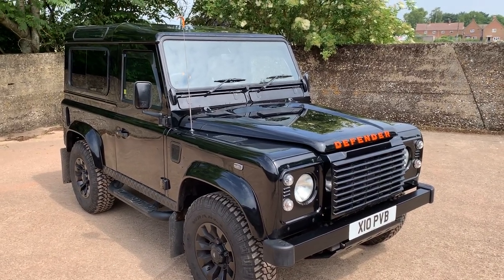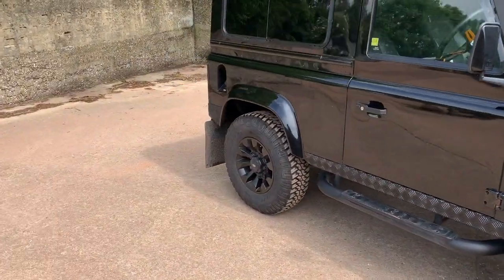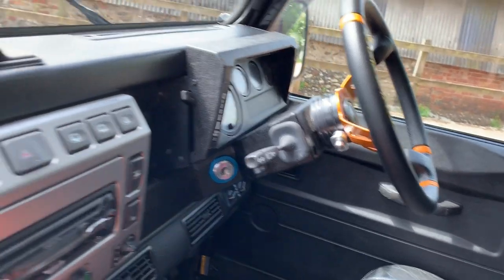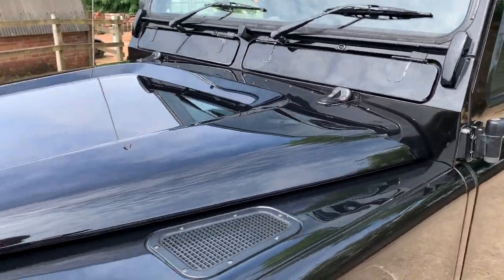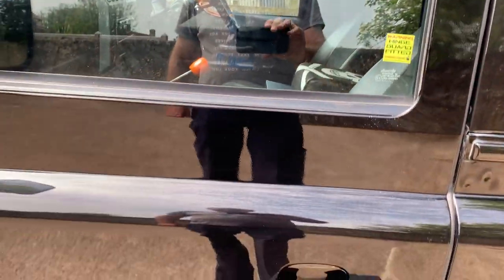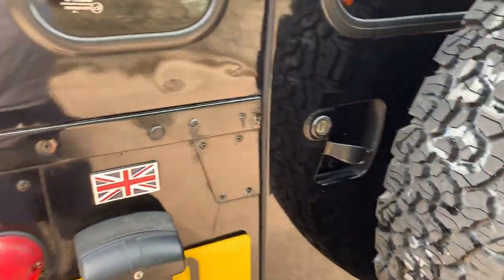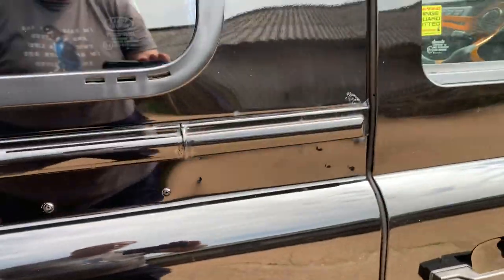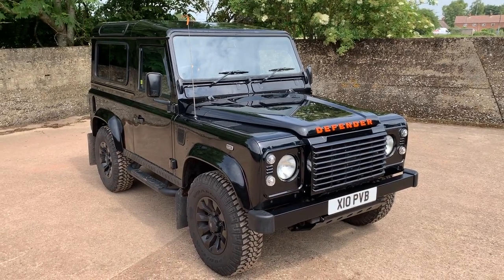land rover defender 90 TD5 XS station wagon for sale walkaround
motodrome land rover defender 90 TD5 XS station wagon for sale walkaround